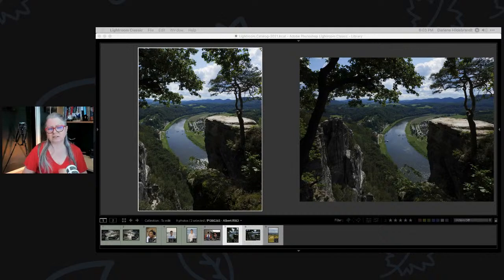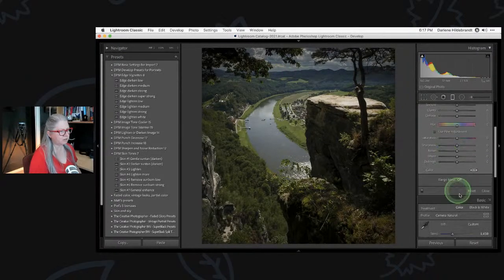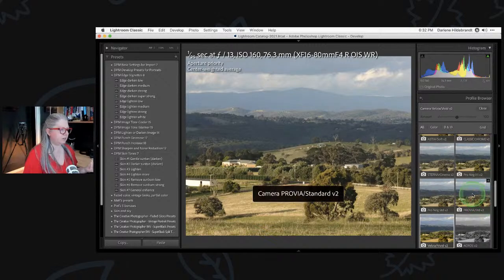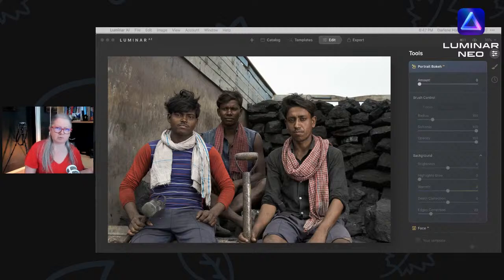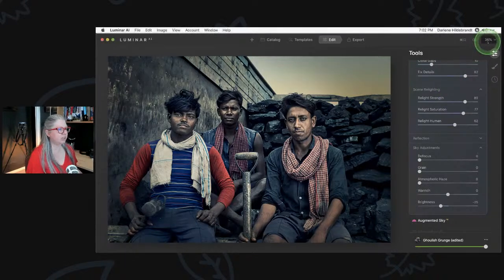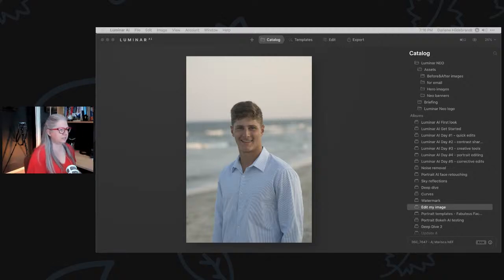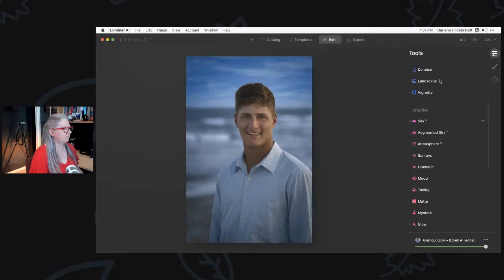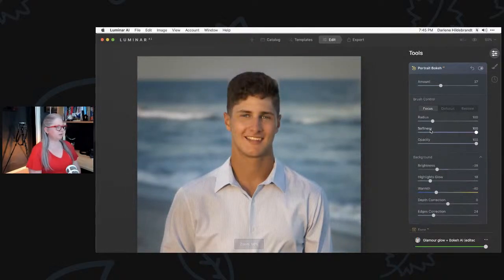Learn How to Edit Photos - People and Landscapes LIVE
Join Darlene as she demonstrates portrait photo editing techniques in Lightroom and Luminar AI using subscriber images - you can submit yours too! Just use this form

In this weeks livestream, Darlene edits people photos (portraits) and Landscape photos.

Learn how to edit photos using Lightroom, Photoshop and Luminar AI, LIVE and in person every Wednesday at 8 pm EST

0:00 Countdown
0:22 Start
3:17 Which photo version to edit and why
4:30 How to decide where to crop and how to determine your subject
10:02 Editing the chosen cropped photo
10:47 How to choose the Camera Profile to use for your image in Lightroom
21:52 Understanding how the histogram works
24:45 How to copy edits to a similar photo using SYNC
26:18 Comparing cropped images for preferred edit
27:05 2nd image - Deciding how to crop photo
32:25 Editing photo after deciding on the crop
36:46 How the Lightroom Adjustment Brush Flow and Density settings work
38:14 How to use the clone tool to remove unwanted items from photo
40:20 Converting Landscape photo to black and white
43:26 How to use Lightroom Color Grading tool
46:50 Luminar NEO - What is it and who it's for
52:23 Luminar AI portrait edit of Indian Coal Miners using templates
55:53 How to add a vignette using Luminar AI
1:02:09 How to change eye color of portrait subjects using Luminar AI
1:04:08 Editing a portrait photo with Luminar AI
1:08:37 How to use Luminar AI Portrait AI tools
1:12:08 Applying Portrait Bokeh AI to a portrait photo with Luminar AI
1:16:42 Using a previous template on a new portrait photo
1:27:06 Performing a Sky Replacement on portrait
1:41:02 How to speed up your workflow by copying settings from one photo to another

📷 Articles mentioned in video
5 Tips for Using Shadows to Create Dramatic Images

How to Blur Photos or Freeze Motion Using Shutter Speed

Luminar NEO Explained (who it's for and NOT for)